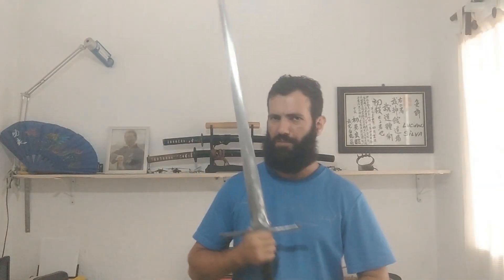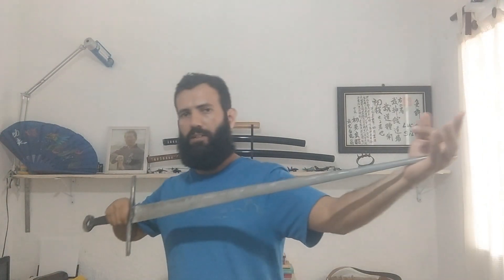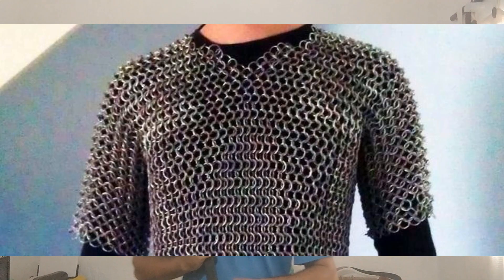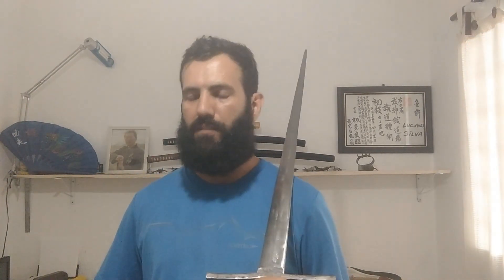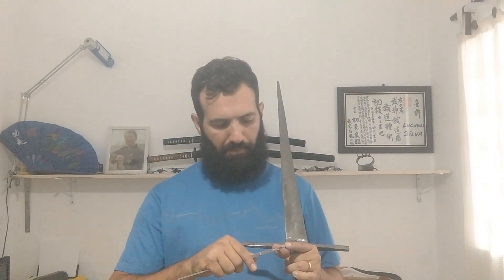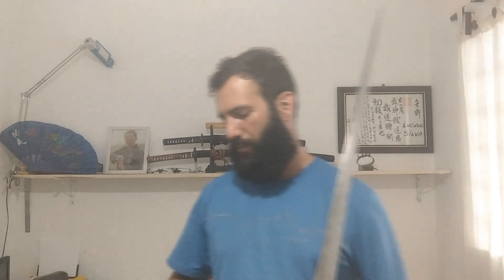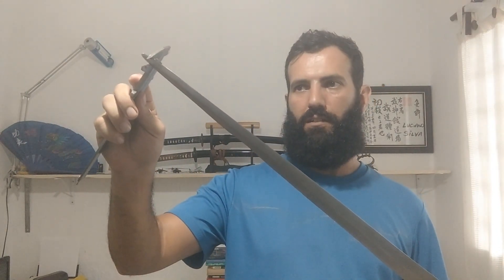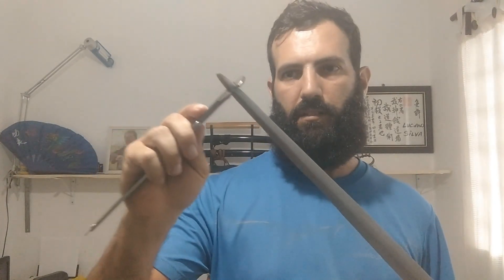Longsword XVa vs Chainmail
What can we expect when a specialized sword meets its primary armor target?